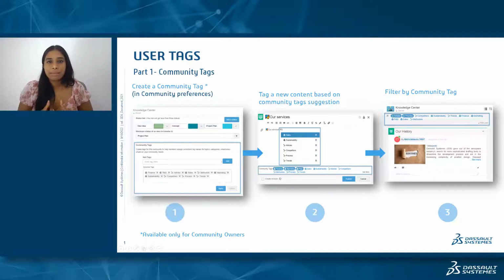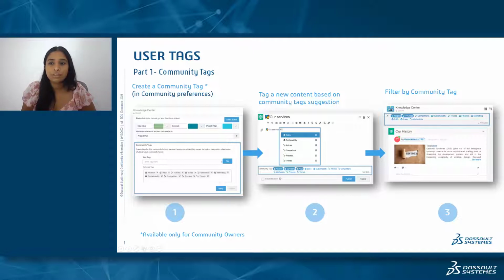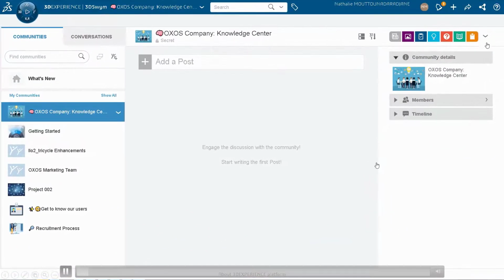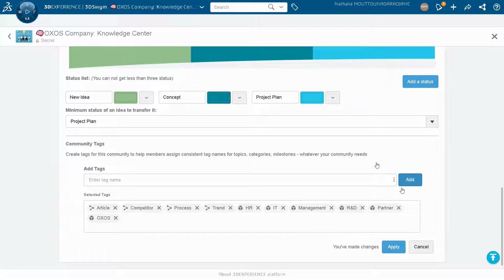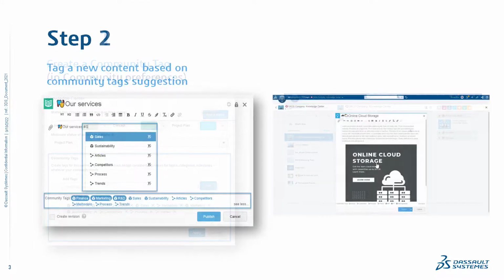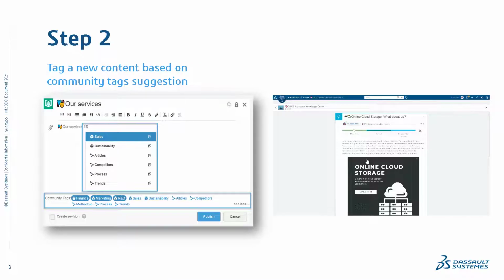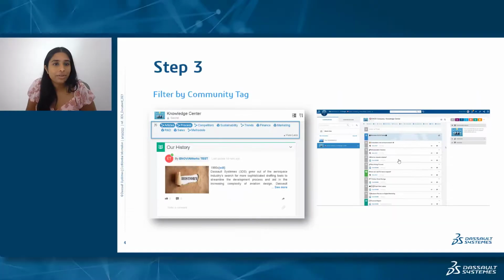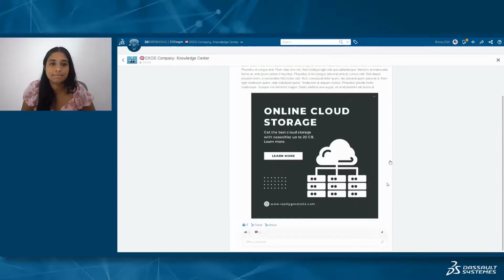Tips & Tricks | User Tags | Part 1: Community Tags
Learn how to be efficient thanks to User Tags.
Discover the first part of this series, which is around the community Tags.